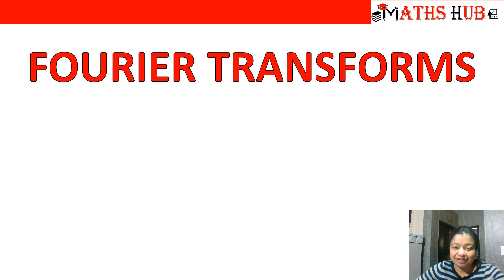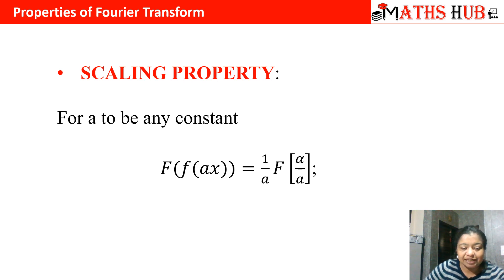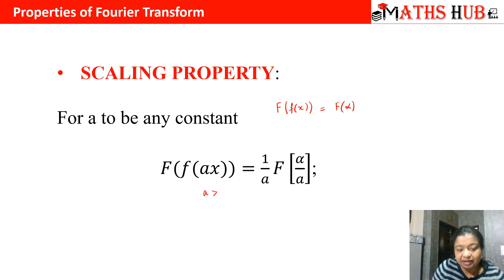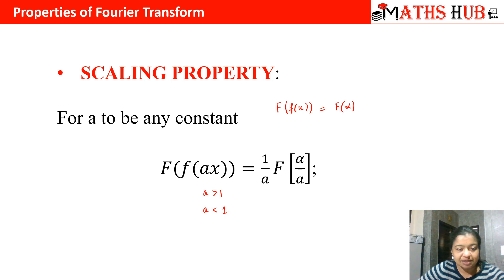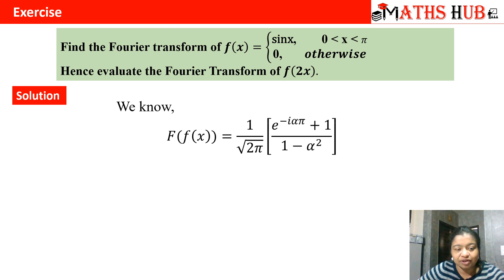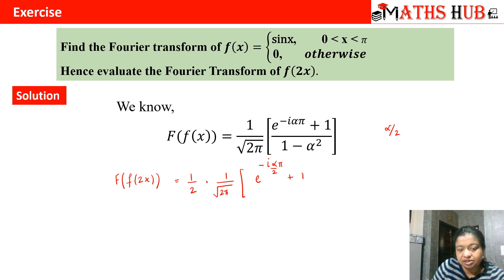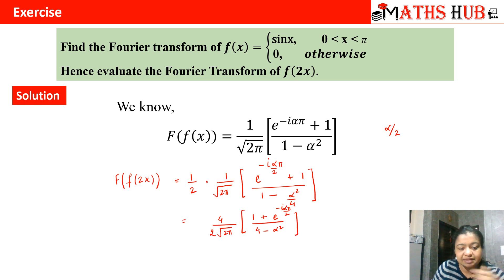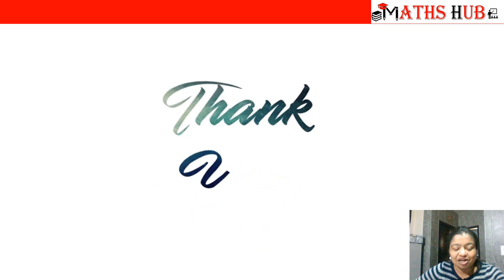Scaling Property of Fourier Transforms (Part-5)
This video will tell you about Scaling Property of Fourier Transforms. Examples have been discussed in the video.